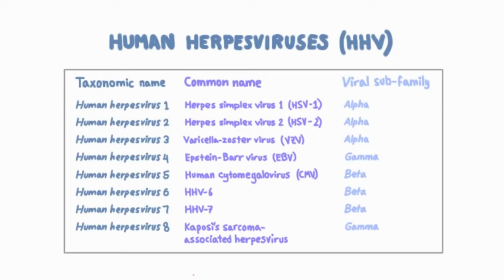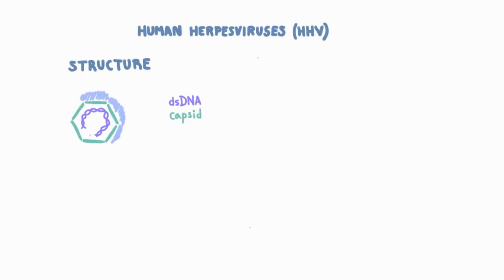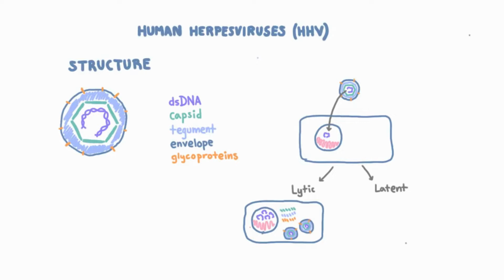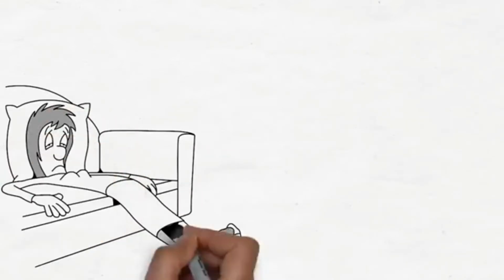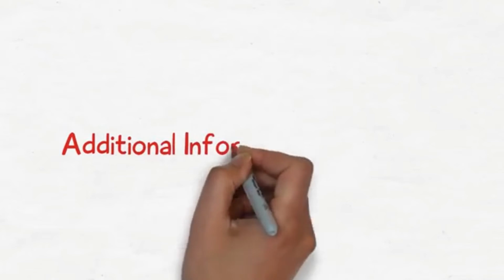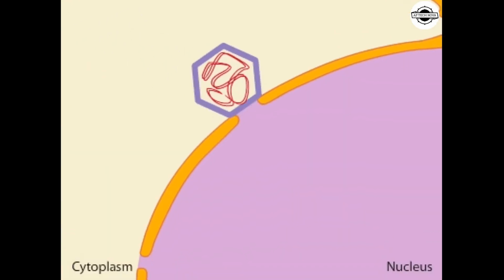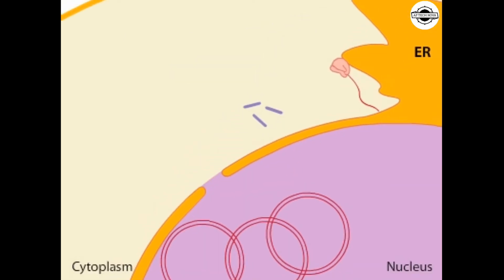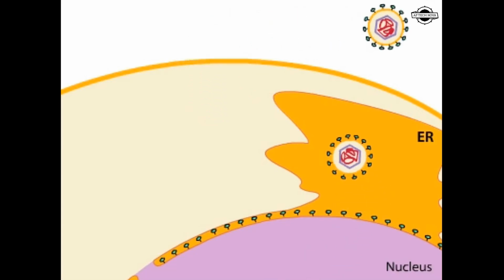Herpes virus (animation video)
MIC 280
GROUP 1
AS1144B1

1. NUR AZMINA SYAMIMI BT MAZLAN
2. NUR SYAMIMI BT ZULKIFLI
3. ARSALAN SIRAJ BIN ANUA
4. NUR IZZATI BINTI AZHAR